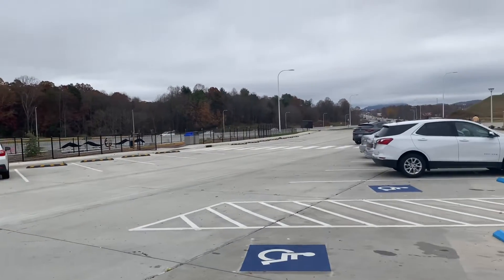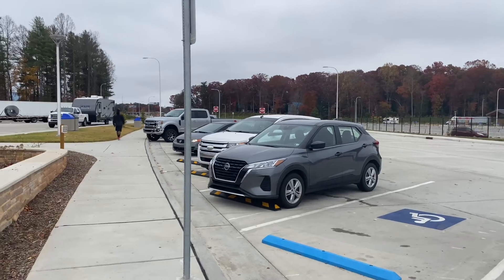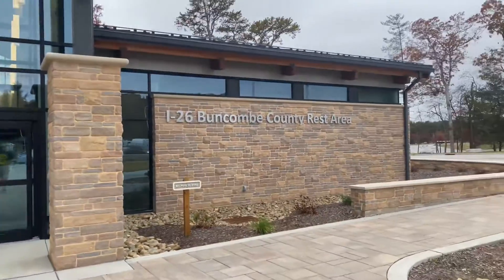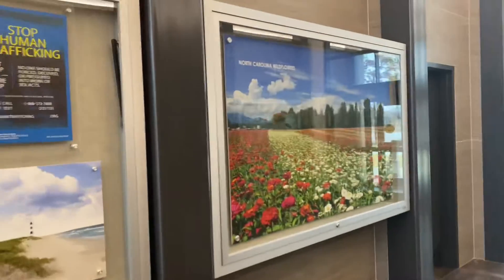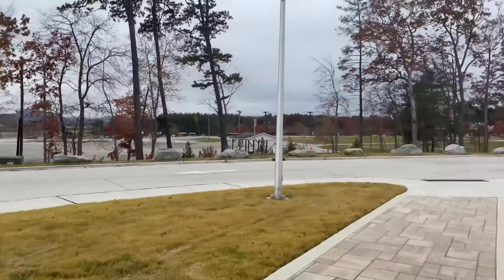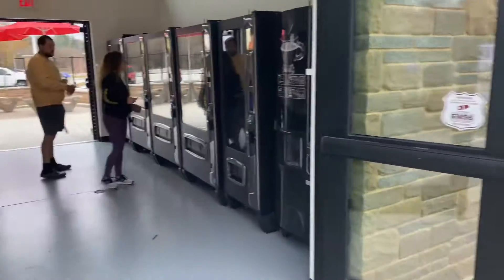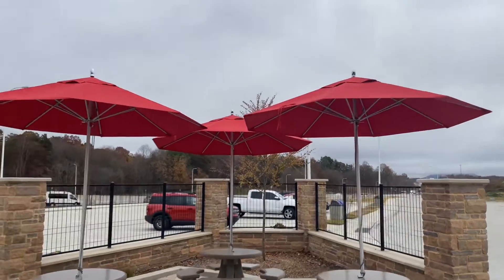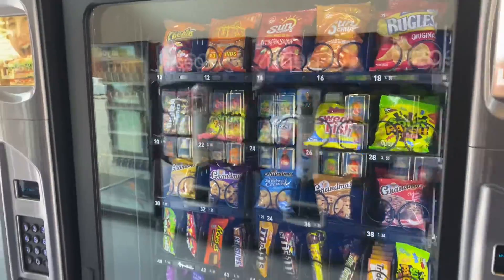New rest stop in ￼ Buncombe County ￼Off I-26.